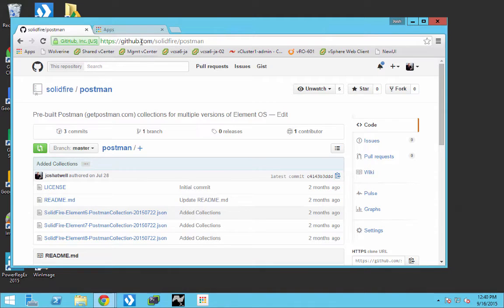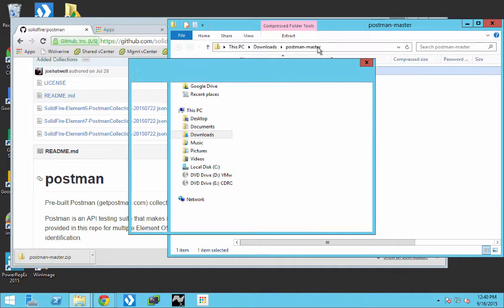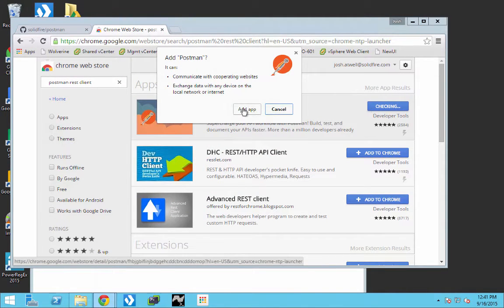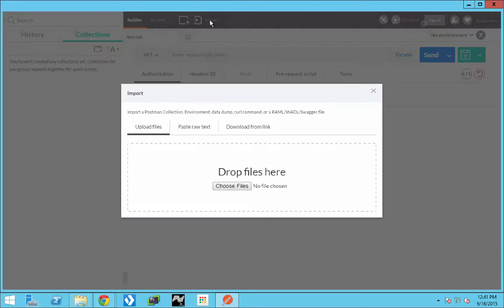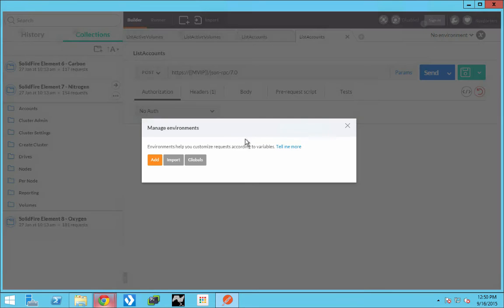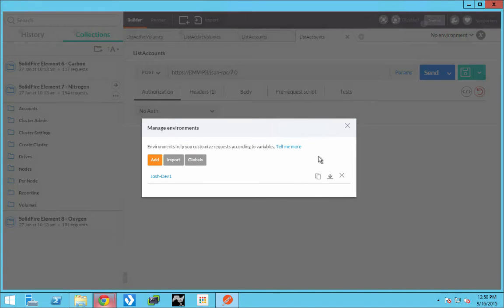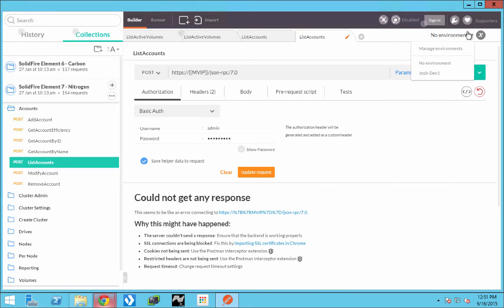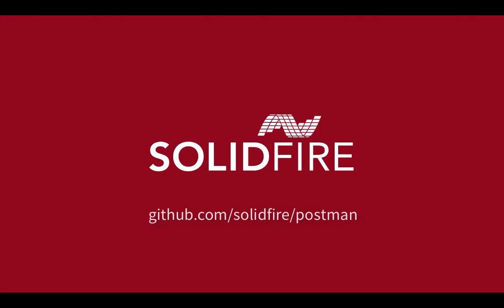Installing and Leveraging Postman with the SolidFire API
In this video Josh Atwell walks through the steps required to install and set up Postman

to learn and leverage the SolidFire API. Postman, along with

SolidFire provided API collections, allow users to navigate and utilize the SolidFire API with

example formatting of each API call. Leverage this integration to accelerate your automation

and adoption of SolidFire into your environment.